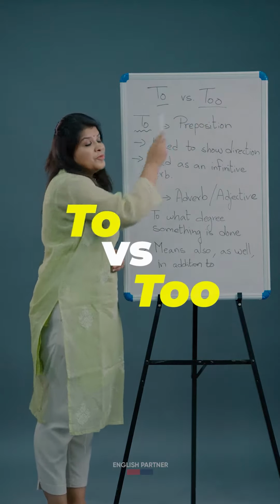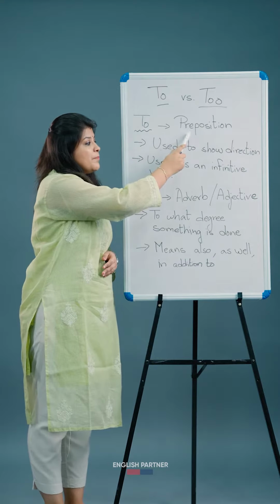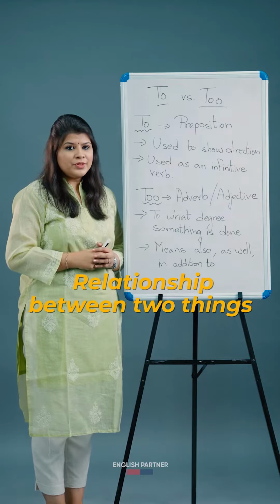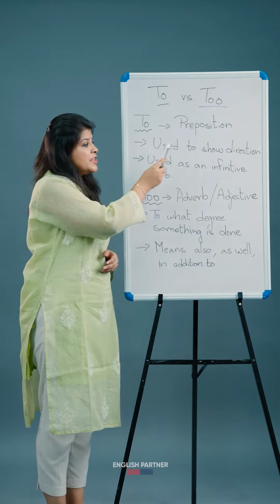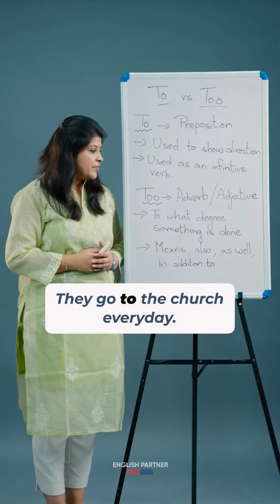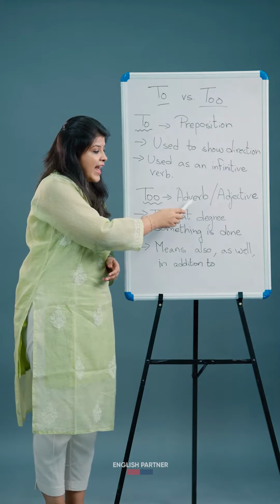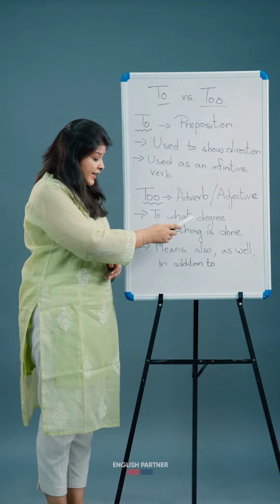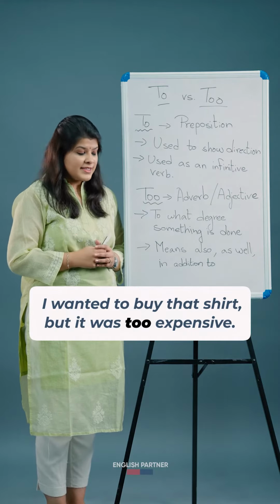To vs Too | ☎ +91 6382262627 | Spoken English Online | English Partner Hindi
इन एक जैसे शब्दों के बीच का अंतर जानते हैं? चलिए इस video के ज़रिए समझते हैं।

👉🏻दुनिया के किसी भी कोने से आपके समय के हिसाब से

👉🏻 24 hour personal trainers के सहायता के साथ।